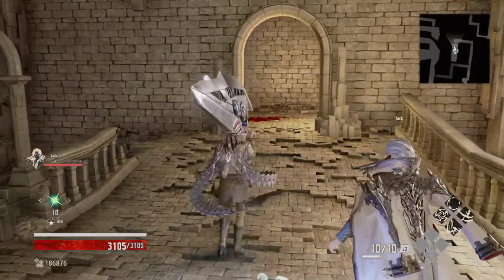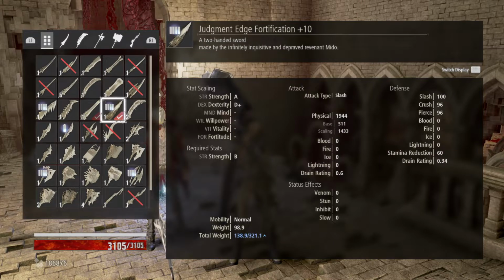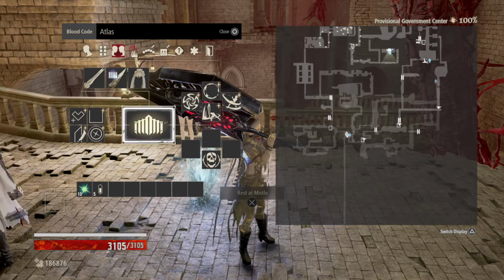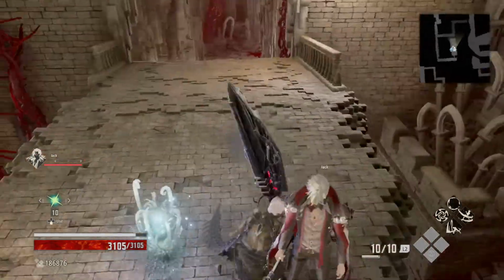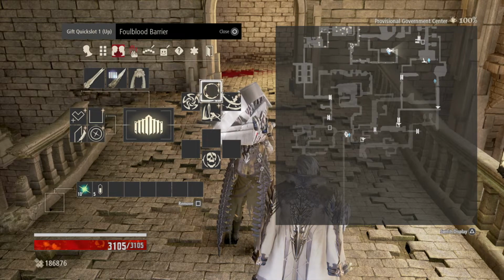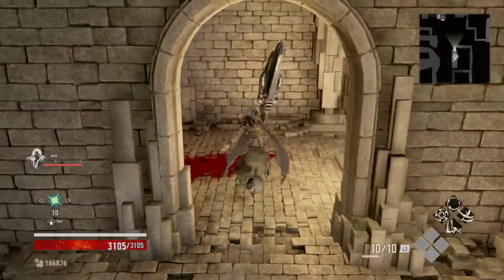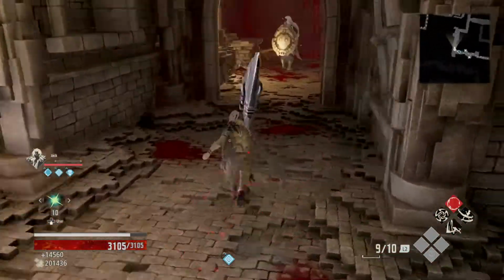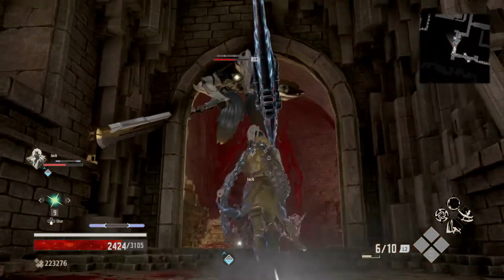CODE VEIN: Strength Build OP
CODE VEIN